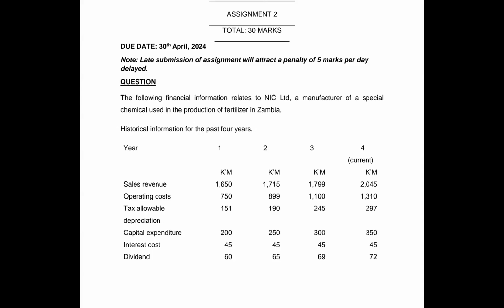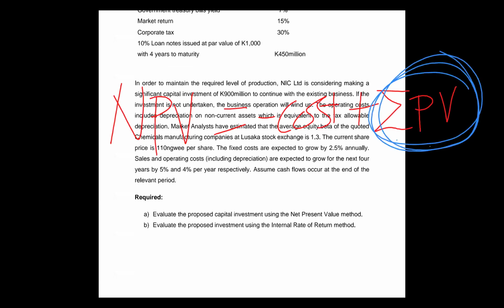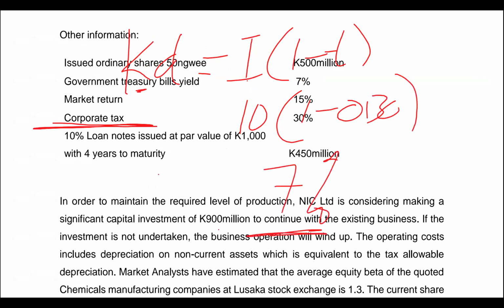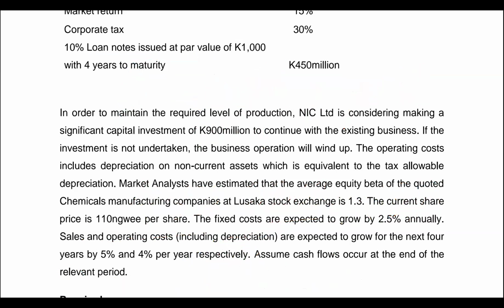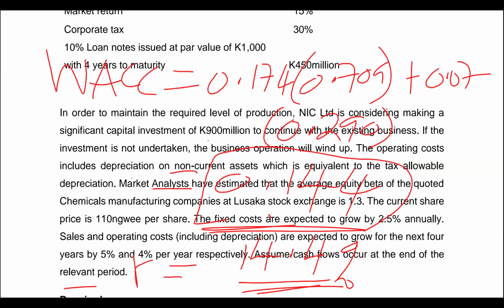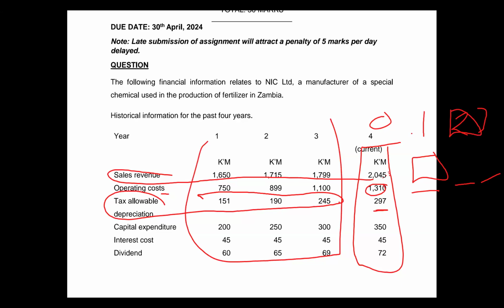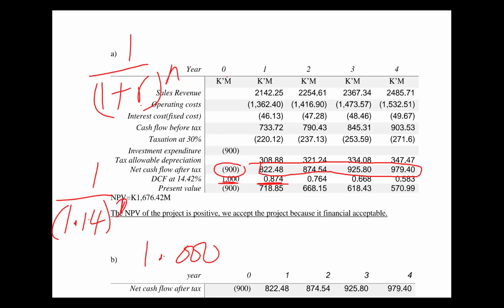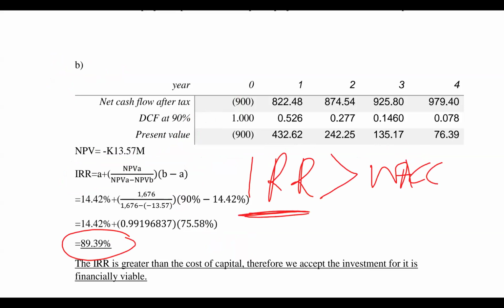FM ASSIGNMENT 2 2024 (WACC,NPV AND IRR)